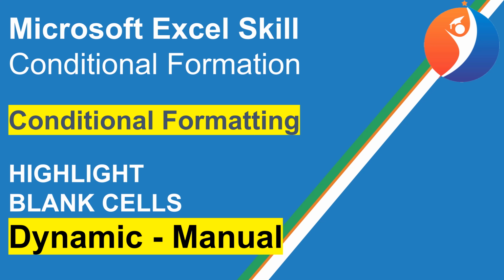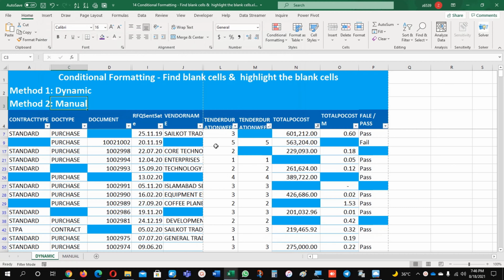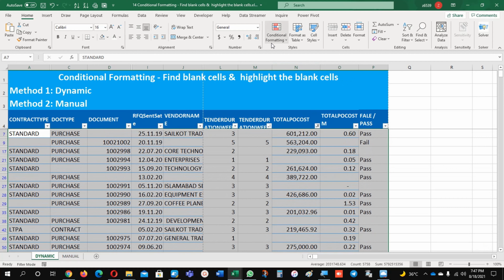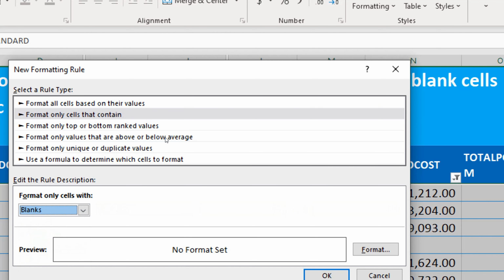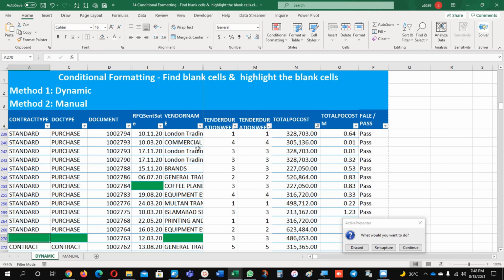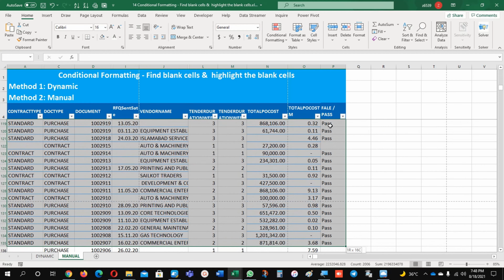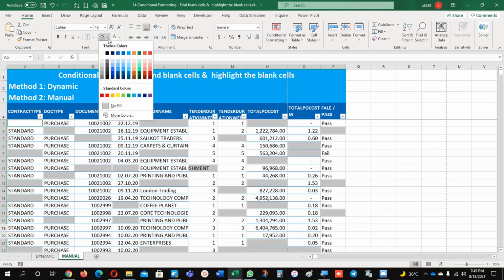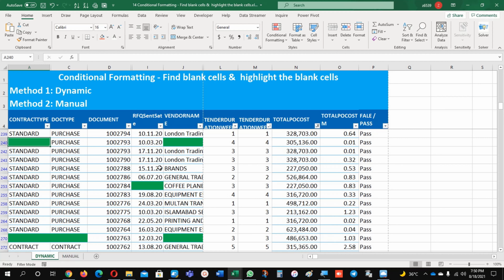Conditional Formatting - How to Quickly Highlight Blank Cells in Excel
Learn how to use Excel to highlight blank cells. You can use this function to clearly highlight all cells in a table of any size that contain no data. This lesson explains how to use conditional formatting to highlight blank cells in a spreadsheet. Conditional formatting ensures that highlighting is dynamic, meaning that it adapts to changes in the table.

In other words, if a cell in the table you're working with is blank, it will be highlighted. However, as soon as you type a value into this cell, the highlighting will vanish. This approach gives you a clear picture of which cells in a table are empty and which have data in them.

GEARS
Boya WORLD'S SMALLEST WIRELESS:
With C-Port
With Iphone Pin
Web Cam